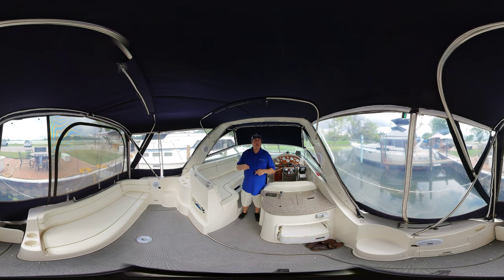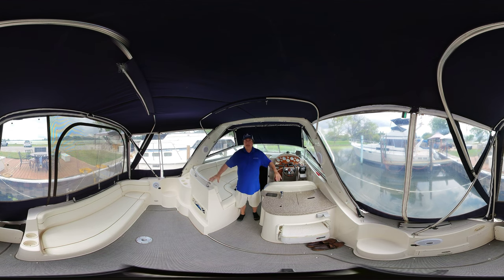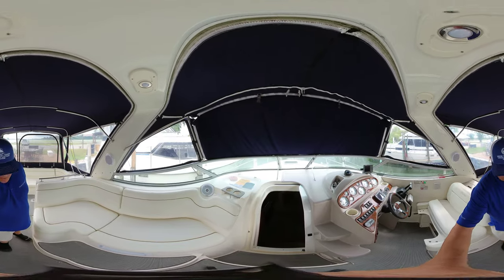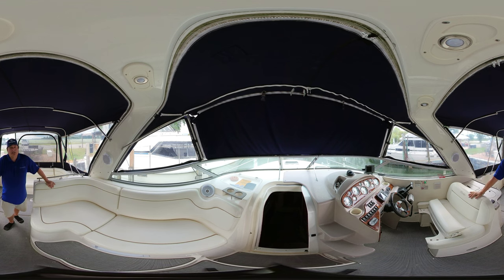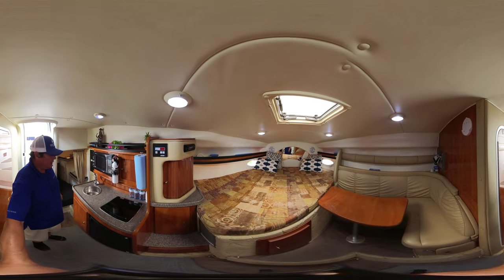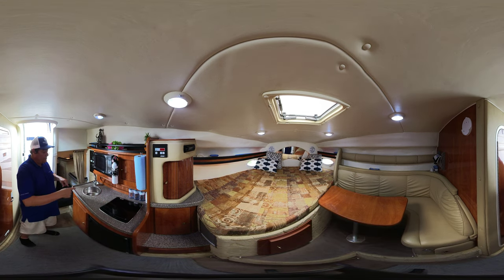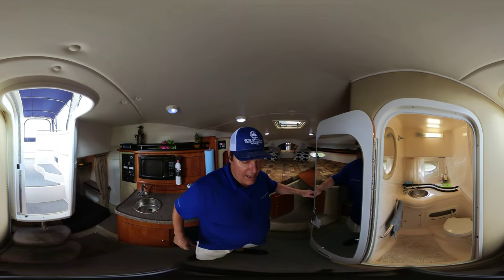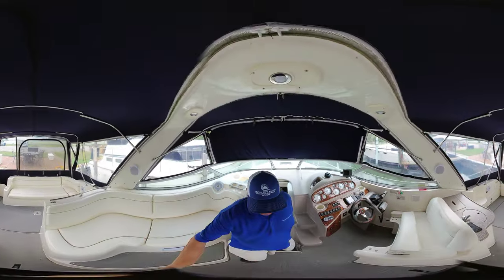*SOLD* 29' Rinker 290 Fiesta Vee 2005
For sale by:  United City Yacht
Location: LaSalle, ON

The Rinker 2909 is a very well designed boat for both entertaining and quiet evenings at the marina. The cockpit features LIKE NEW upholstery, and NEW SeaGrass carpets.  The extended swim platform is access by the transom door.  Convertible rear bench sun-pad , and passenger lounge seats are a real nice feature.  The mid-cabin is full width and nearly Queen sized.

SUPER CLEAN.  ONLY 486 HRS - WINDLASS - AIR CONDITIONING - NEW HOT WATER - FULL CAMPER/COCKPIT COVER - AND MORE !!